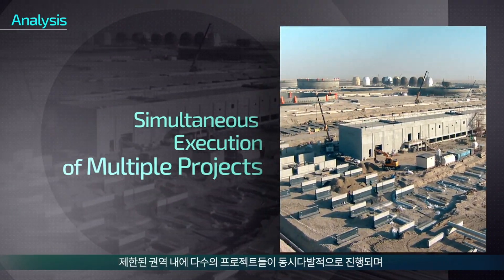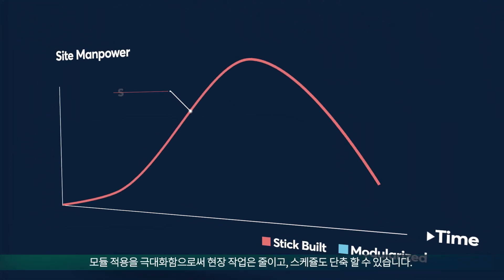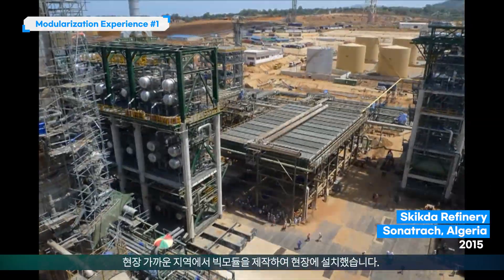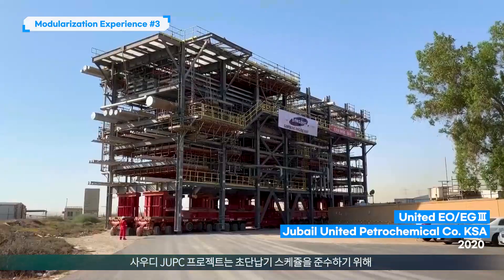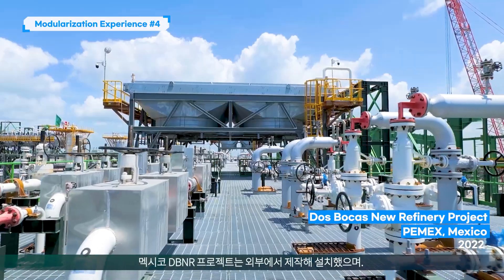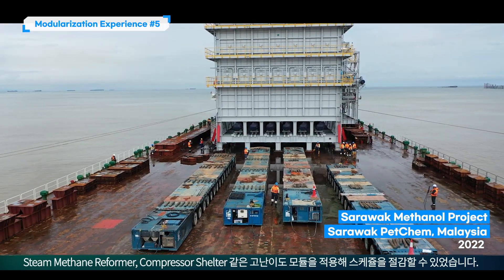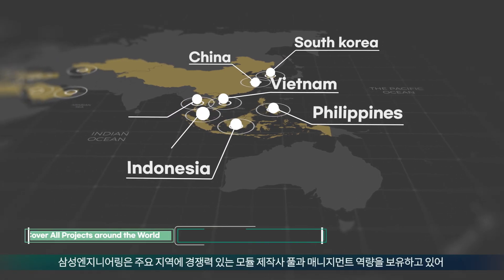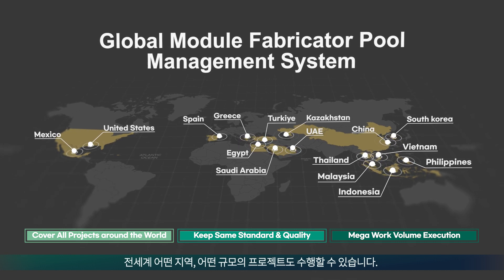Modularization Performance 모듈 수행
삼성엔지니어링만의 프로젝트 수행 혁신!✨

생산성, 안전수준은 늘리고💡 현장 Work, 리스크, 공기는 줄이고⏰
삼성엔지니어링의 모듈에 대해 알아보세요!🔎

Samsung Engineering's project execute innovation!✨

Increasing Productivity, Safety💡, Decreasing Site Work, Risk, Schedule⏰
Let's find out more about Modularization Highlights !🔎